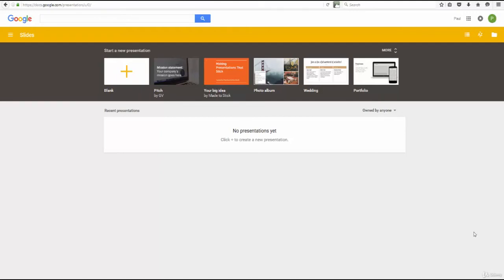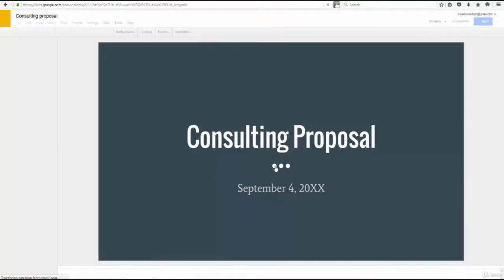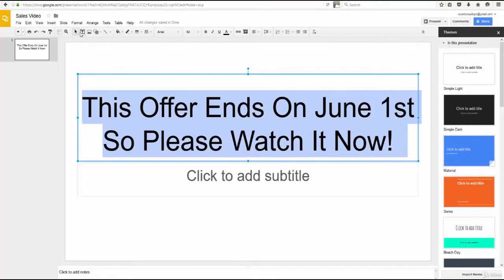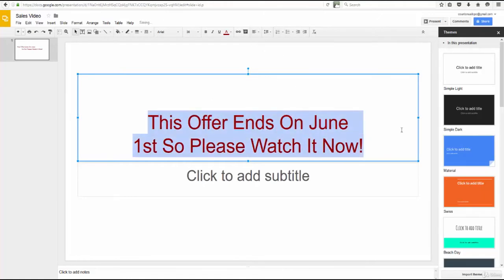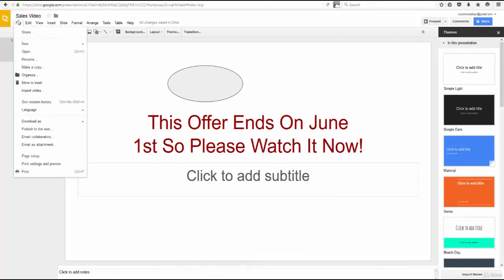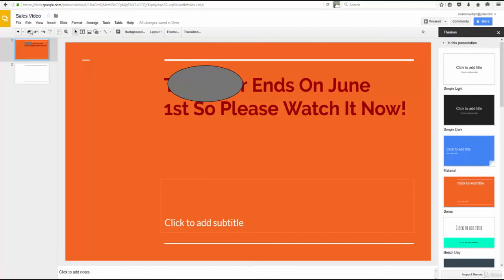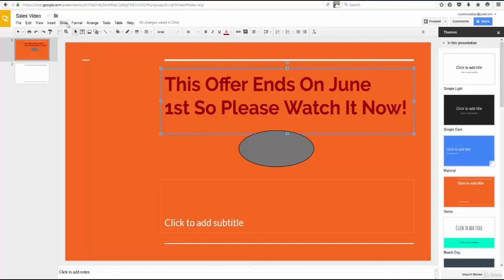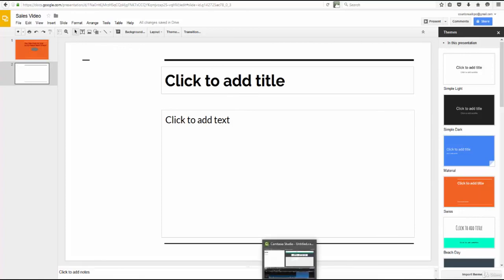Google Slides | Google Hacks For Businesses- Introduction to Google Tools